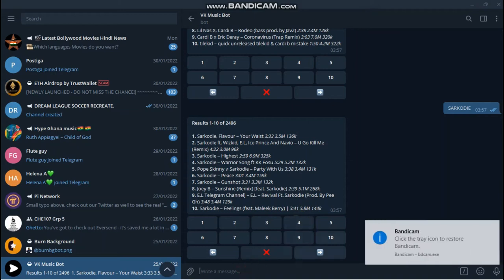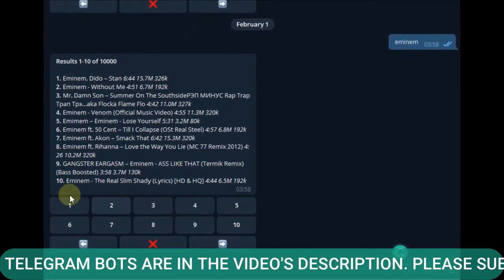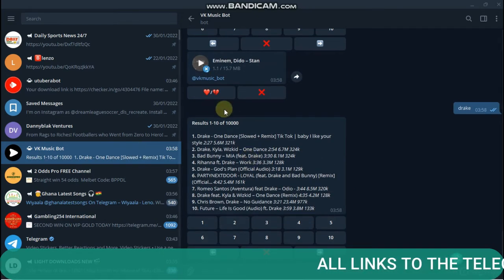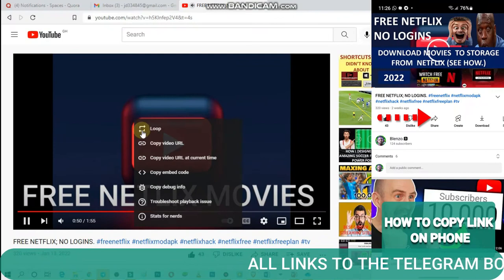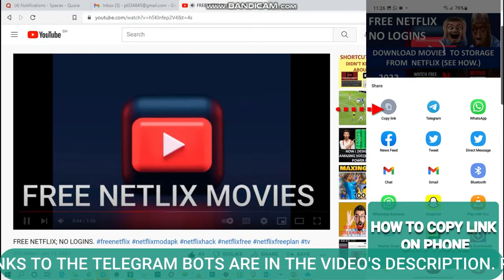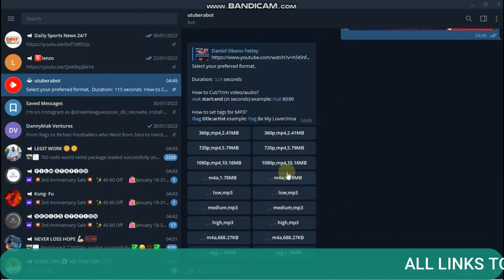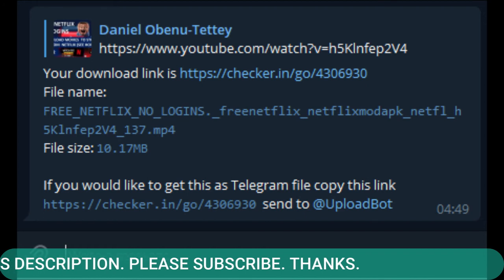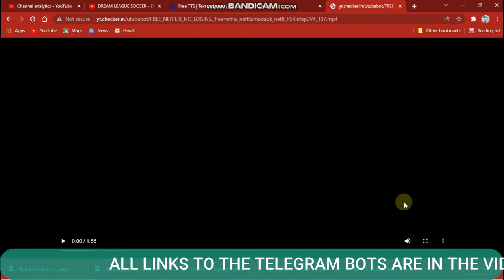USEFUL TELEGRAM BOTS; DOWNLOAD ANY MUSIC, ANY YOUTUBE VIDEO, REMOVE ANY IMAGE BACKGROUND. telegram.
USEFUL TELEGRAM BOTS.
Download any music for free, download any YouTube video and remove any
picture or image background for free with these telegram bots.

KEYBOARD SHORTCUTS YOU DIDN’T KNOW ABOUT [Video’s Link below]

FREE NETFLIX; NO LOGINS [Video’s Link below]

TOP WEBSITES FOR MOVIES AND TV SERIES [Video’s Link below]

REMOVE PICTURE BACKGROUND IN LESS THAN 20SECONDS [[Video’s Link below]

HOW TO DOWNLOAD YOUTUBE VIDEOS TO STORAGE.